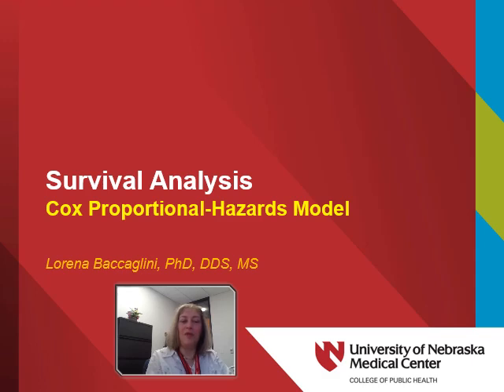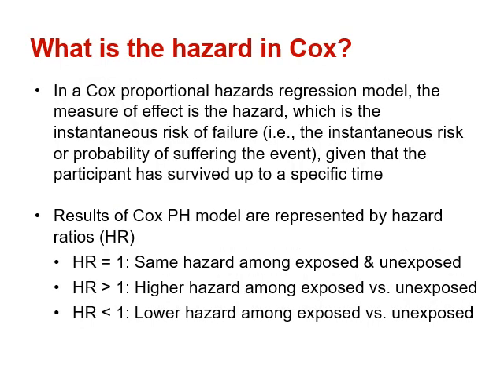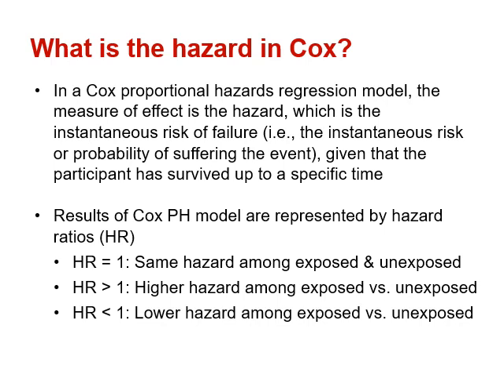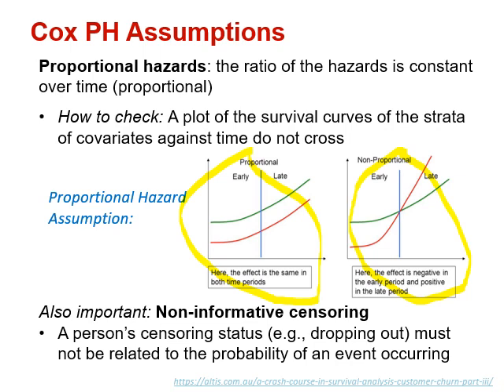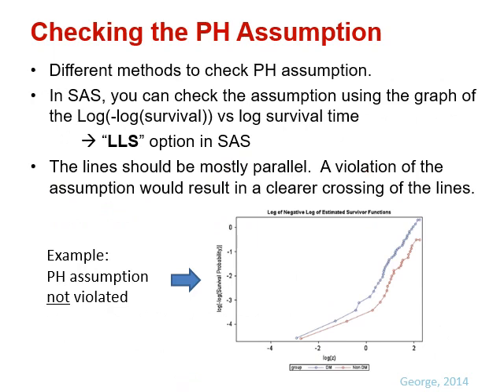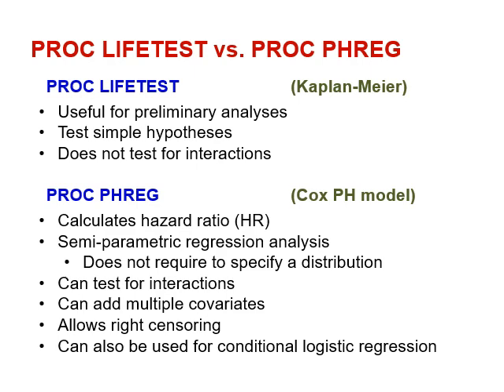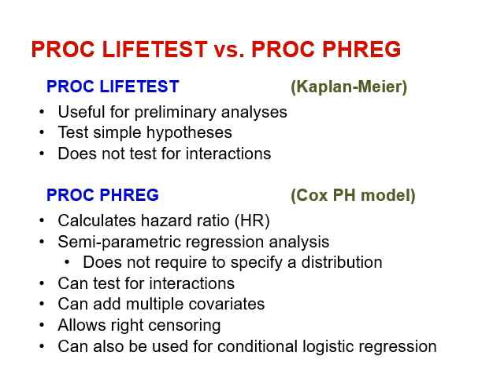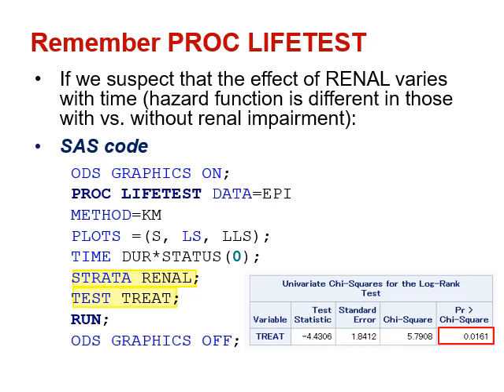EPI LON2 L CoxModel